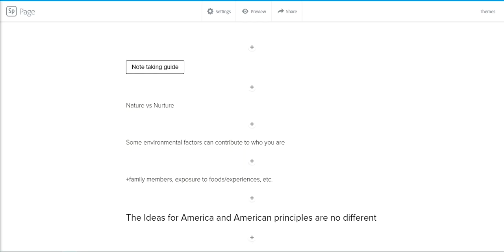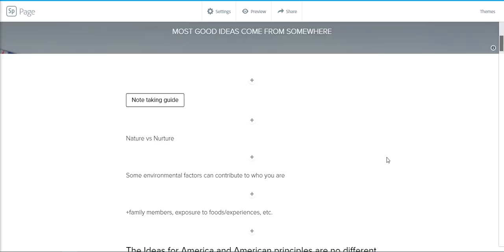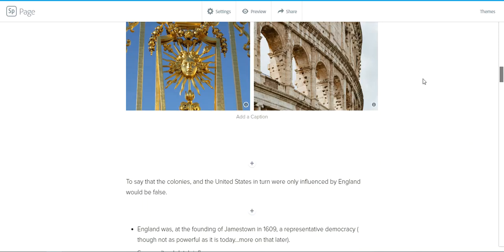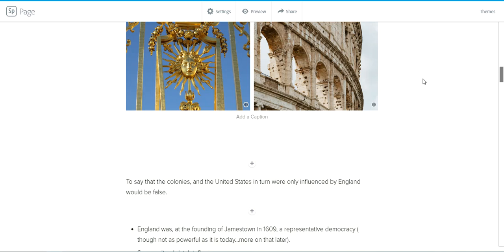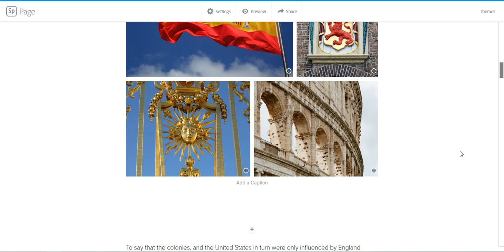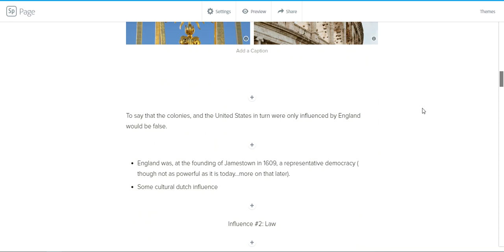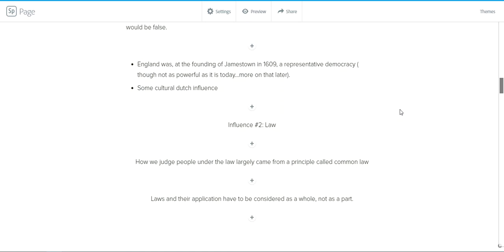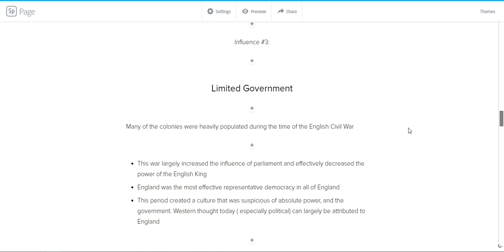english influences of law